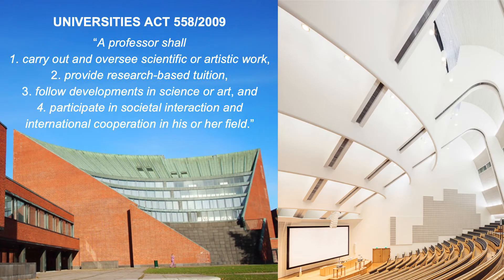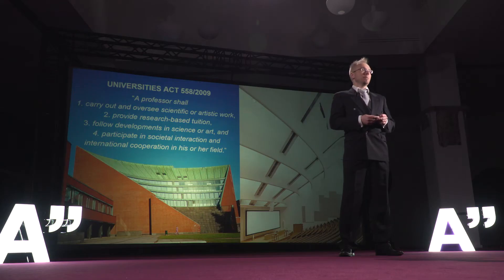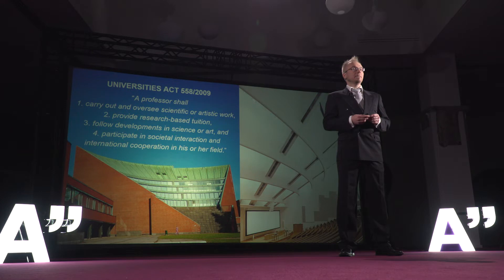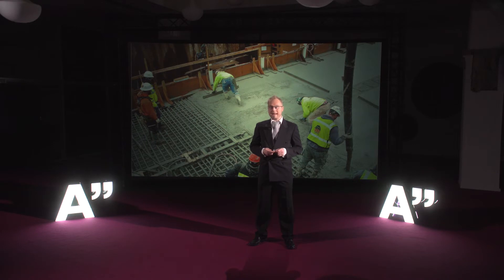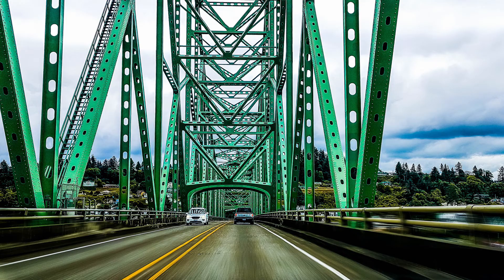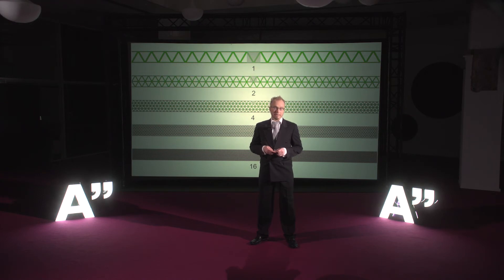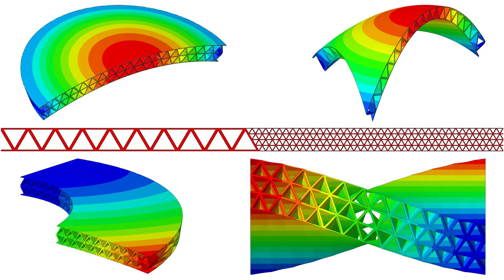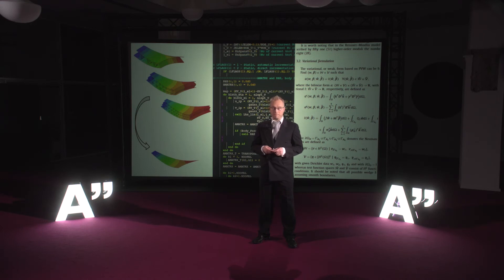Computational mechanics of microarchitectural solids and structures – Jarkko Niiranen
Tenured Professors' Installation Talks – Aalto University is celebrating its new tenured professors with popular talks by our new Associate & Full level tenure track professors

Computational mechanics of microarchitectural solids and structures
Jarkko Niiranen
Associate Professor